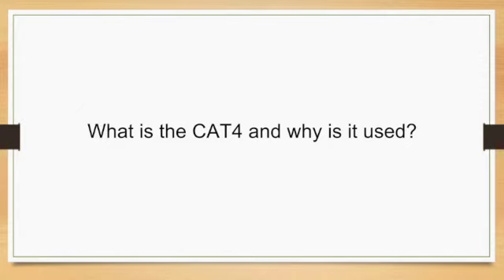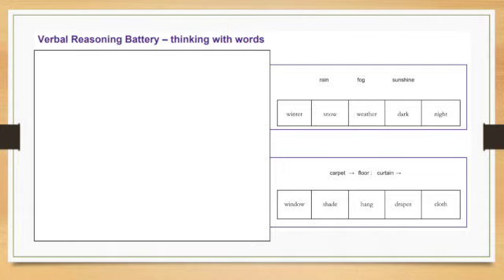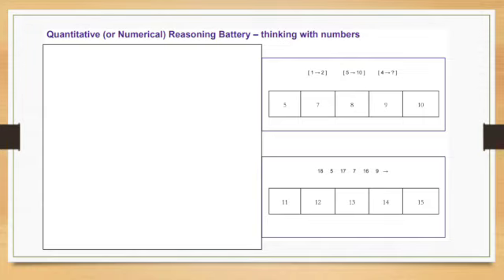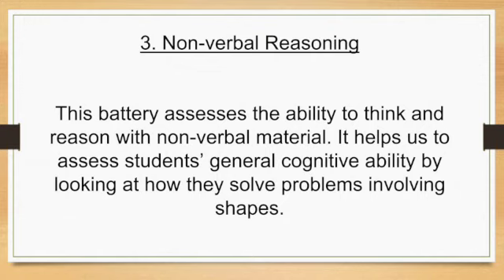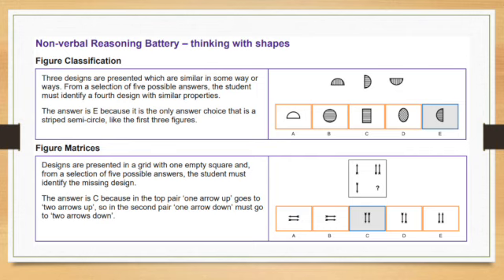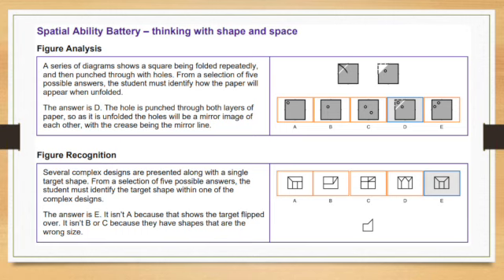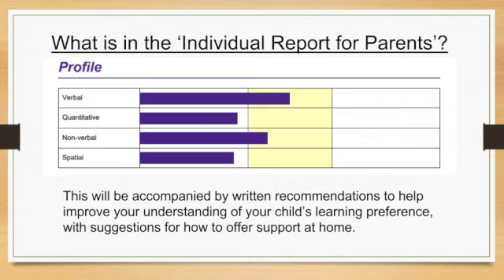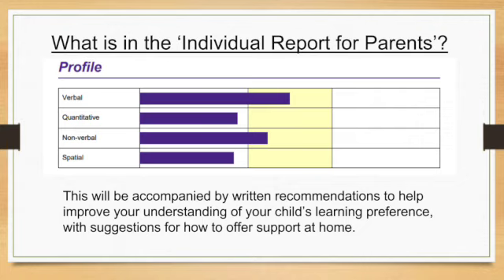CAT4 Assessment Explanation and Results